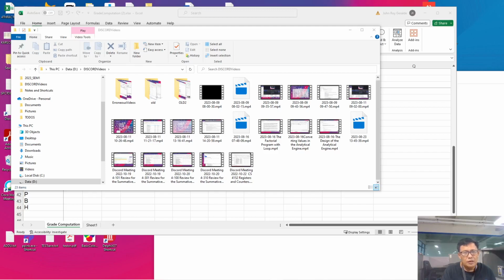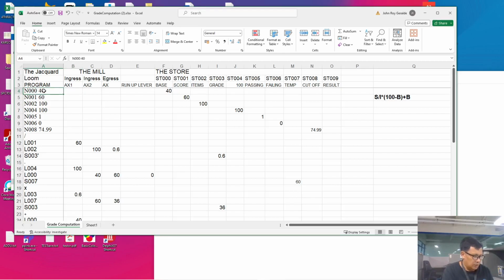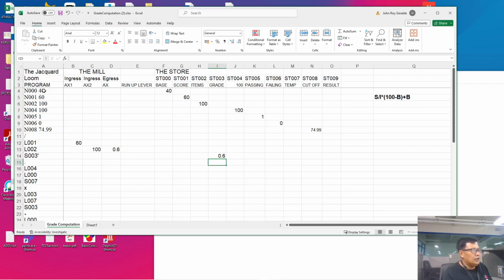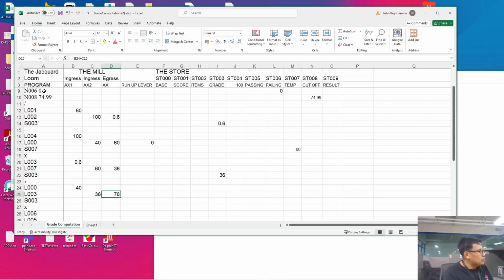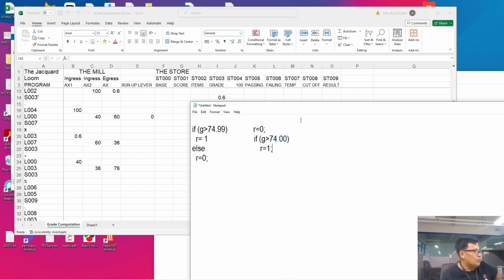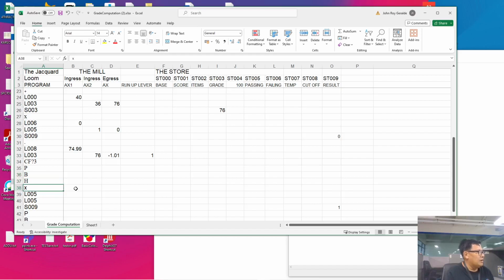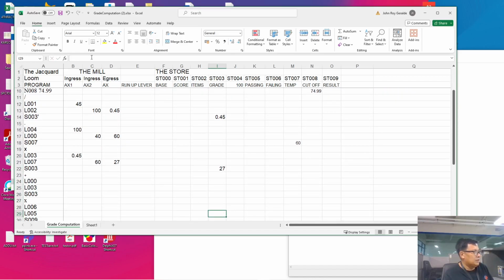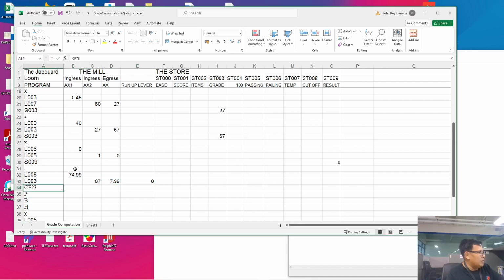Conditional Branching in the Analytical Engine